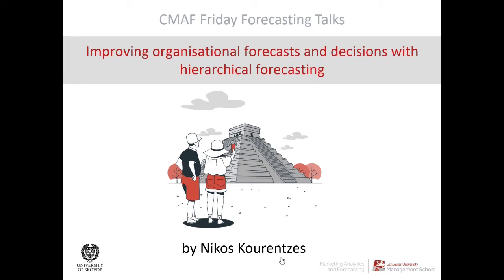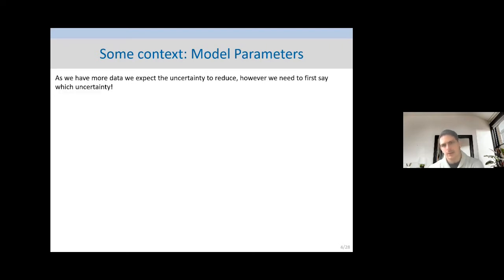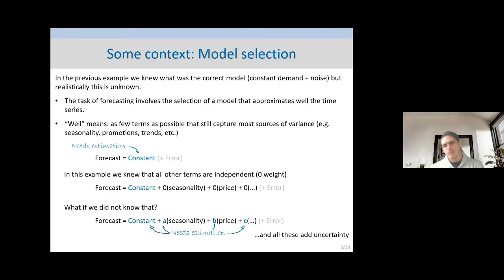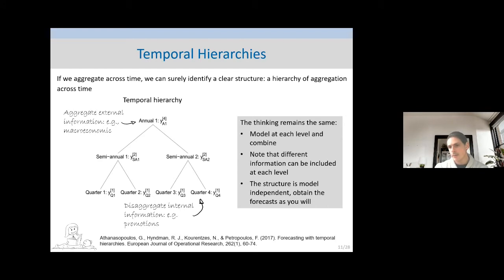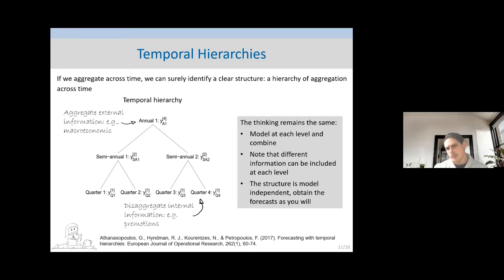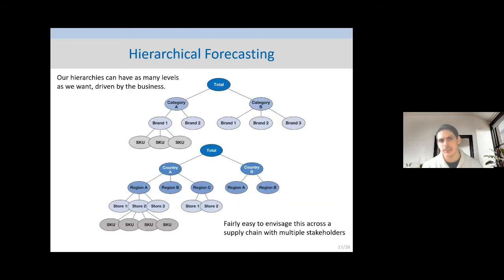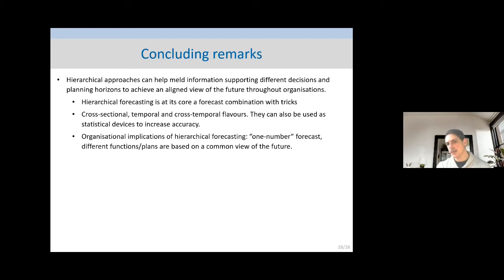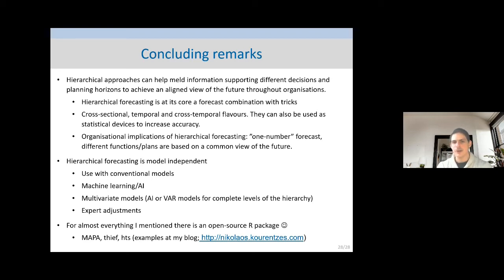CMAF FFT: Improving organisational forecasts and decisions with hierarchical forecasting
This is the ninth webinar in the series of "Friday Forecasting Talks", hosted by Centre for Marketing Analytics and Forecasting of Lancaster University, UK.

00:00​ - Introduction
00:38 - The start of the presentation
04:40​ - Model selection and combinations
18:35 - Temporal hierarchies
30:30 - Hierarchical forecasting
40:44 - Cross-temporal hierarchies examples
43:00 - Closing remarks
44:14​ - Q&A session

The abstract: Companies have to produce forecasts for hundreds of up to several thousand products to support their operations. As different functions in an organization plan on different horizons and aggregation levels of the market, from individual products to complete markets, they invariably need different forecasts to support their activities. Traditionally, these forecasts are produced independently, considering each item separately from the rest, without capturing cross-effects between products or sharing information between functions effectively. This can lead to multiple different outlooks for the future, misaligned decision making, and eventually either increased costs or lost opportunities. At the crux of this forecasting challenge is the notion of coherence, where forecasts made at the disaggregated level, for example, for individual stock keeping units, must agree with the forecasts at brand, market, or even more aggregate levels. Although this is intuitively clear, both modelling challenges and organizational frictions can make achieving this difficult. In this talk, we will explore how hierarchical forecasting can help organisations produce coherent forecasts, providing a common view of the future from the disaggregate to the aggregate levels in an organization. Building on this, we will look at how innovations in hierarchical forecasting can help us not only achieve better forecast accuracy, but more efficiently use the available information in an organization, and eventually overcome organizational silos by relying on analytics. We will finish the talk with a practical roadmap to incorporating hierarchical forecasts in organisations, and an outlook of the future.

Nikos Kourentzes is a professor at Skövde University in Sweden, and a CMAF veteran.